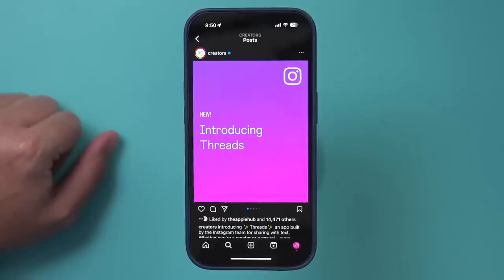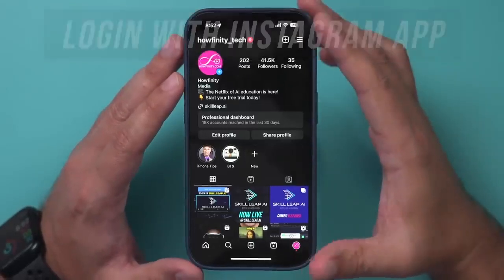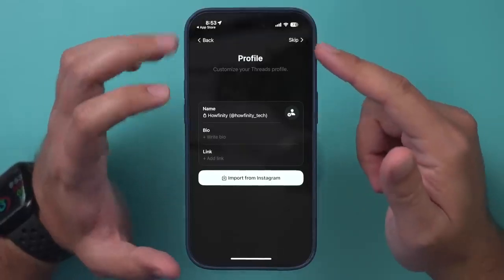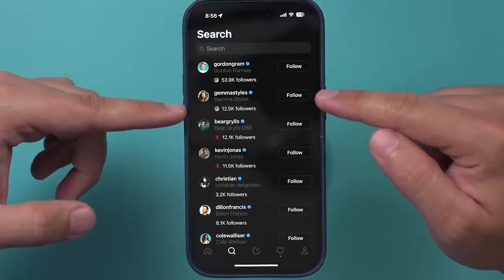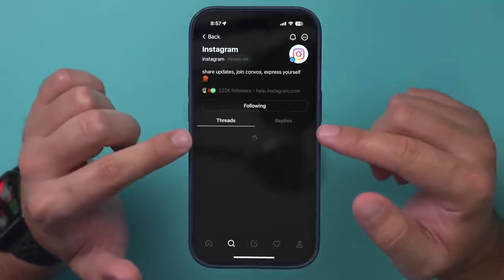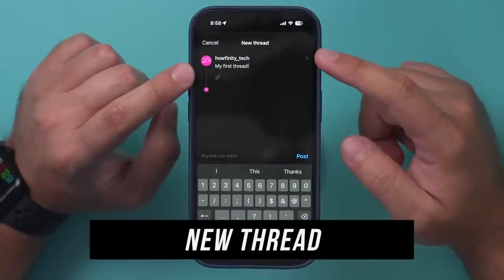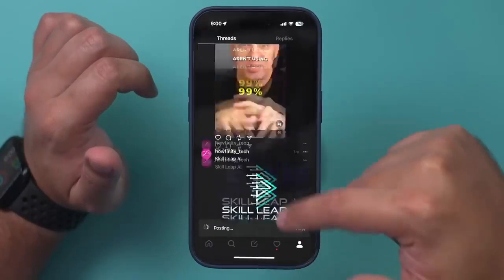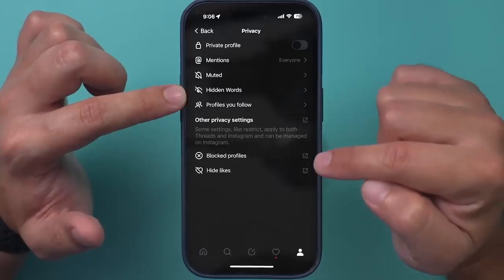How to Use Threads from Instagram